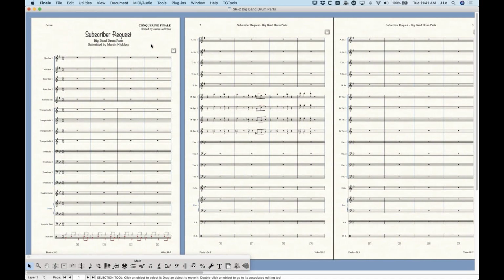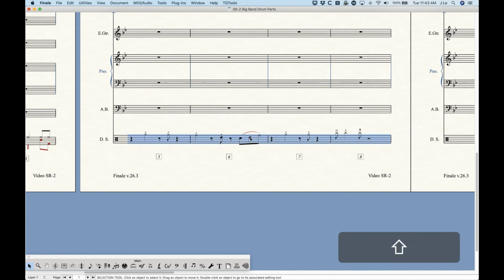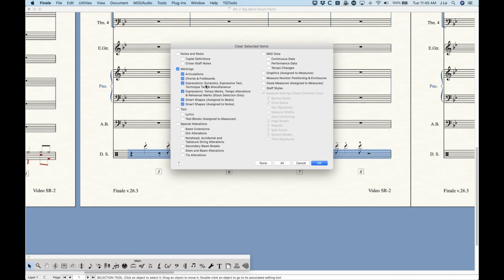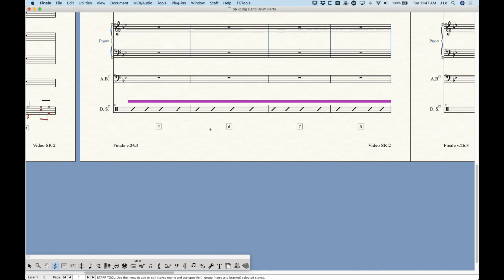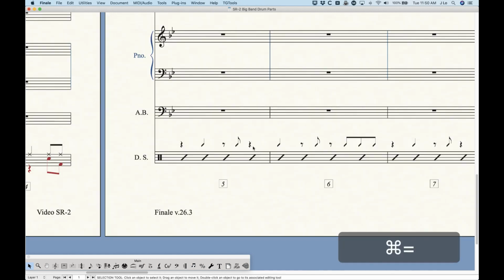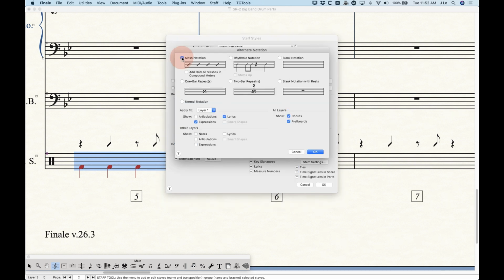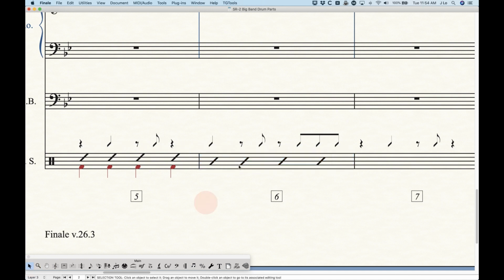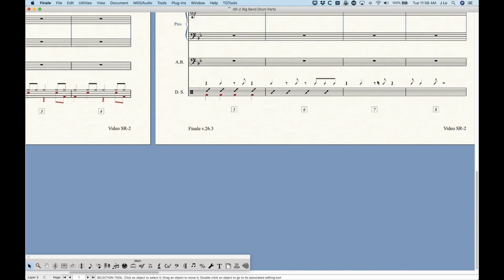SR-2 Big Band Drum Parts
Click this link to see how YOU can submit the next Subscriber Request video!

This request comes from Martin Nickless and it’s about how to write Big Band Drum Parts! Specifically how to write drum parts where you have slashes (or one bar repeats) with cue notes above. This is a multi-step process so this tutorial will be a bit of a walk-through of how to do this. In the process you may learn a few other neat tricks and techniques along the way, so it’s worth a watch even if you don’t need to write drum set parts specifically.
Finale V26.3